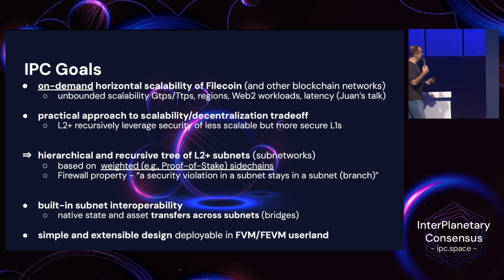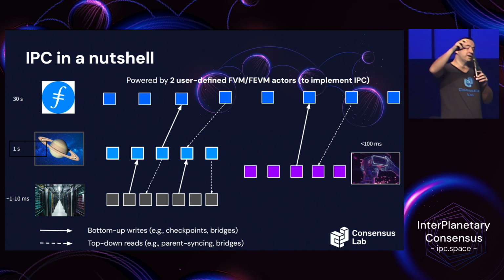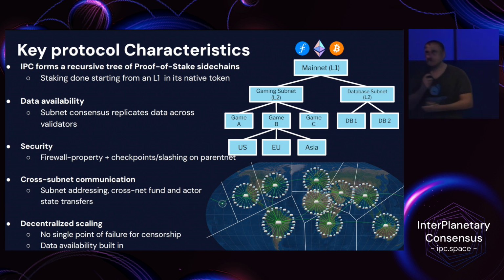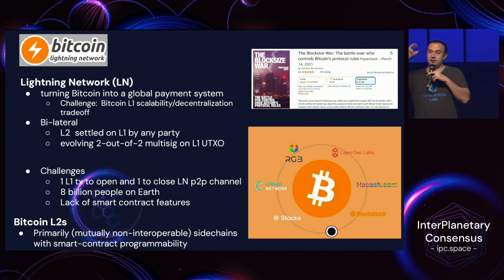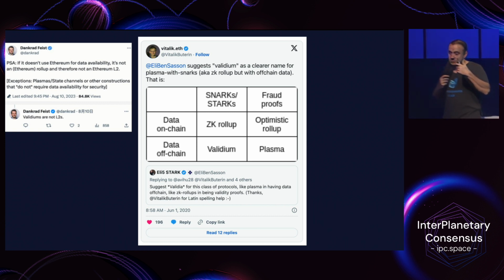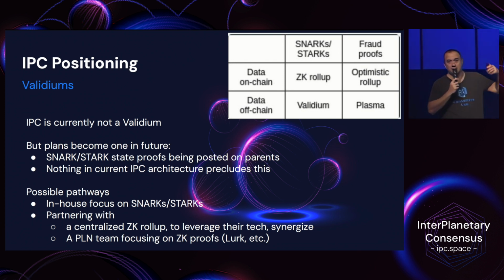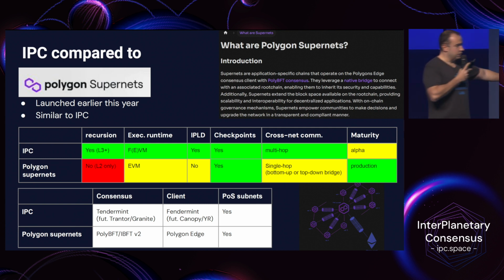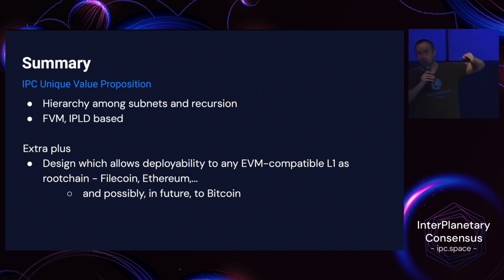How does InterPlanetary Consensus (IPC) compare to other blockchain scaling solutions? Marko Vukolic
In this video, Marko Vukolic, ConsensusLab Lead, describes how InterPlanetary Consensus (IPC) compares to other blockchain scaling solutions - at LabWeek 2023 Istanbul.